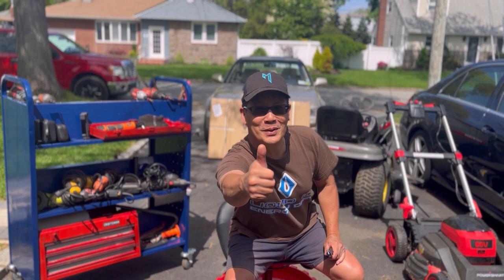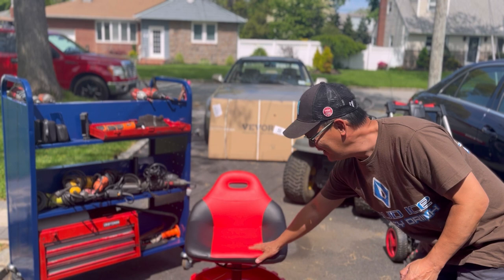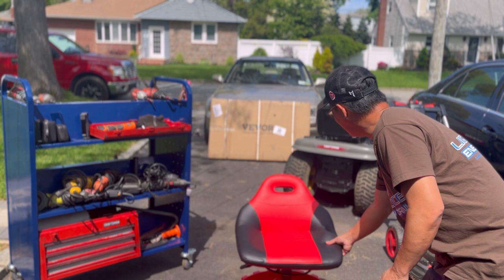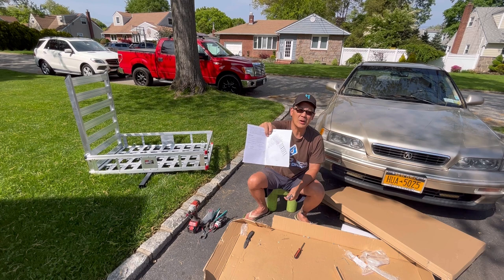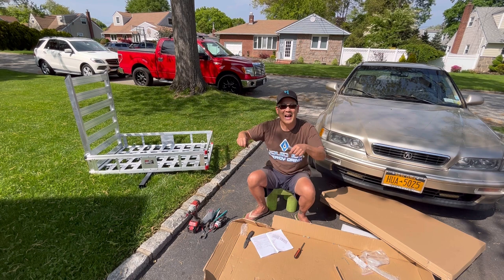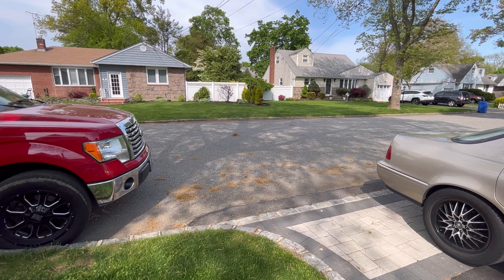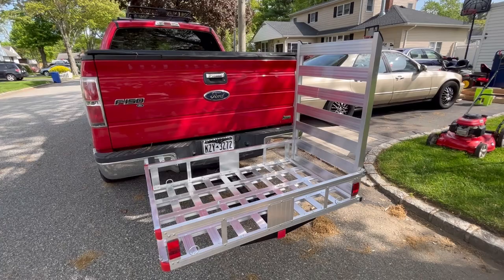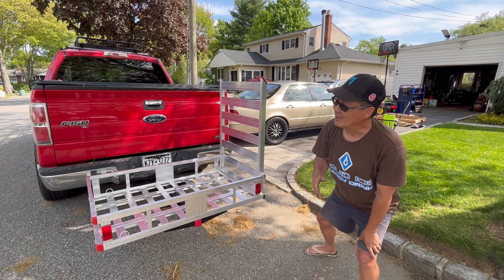VEVOR 50x29.5x8.7” Hitch Cargo Carrier 500lb Capacity Trailer Mount Aluminum Basket w/Folding Ramp